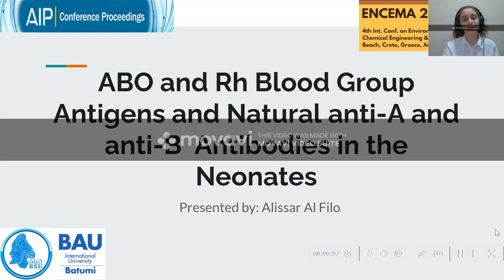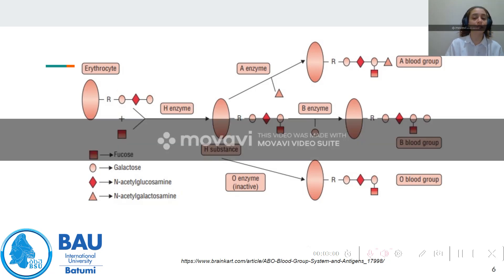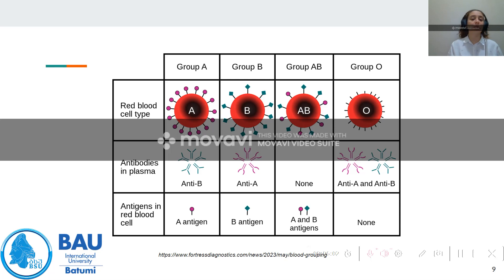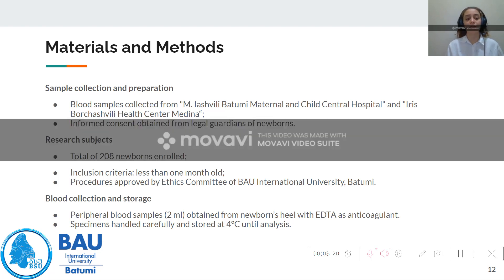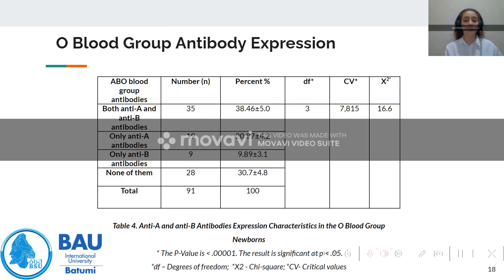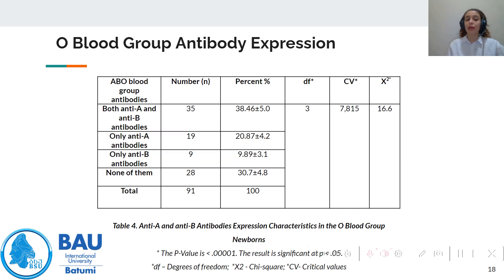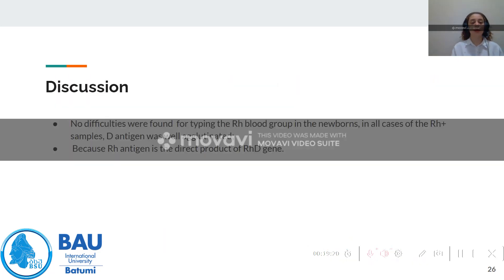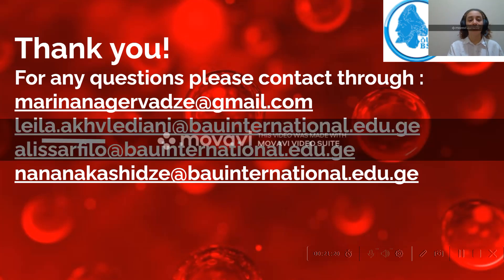ABO and Rh blood group antigens and natural anti-A and anti-B antibodies in the neonates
by Shorena Gabaidze, Marina Nagervadze, Leila Akhvlediani , Nana Nakashidze, Alissar Alfilo, Irine Tsintsadze,  Nato Gorgadze, Rusudan  KhuKhunaishvili, Marina Koridze, Tea Koiava, Ketevan Dolidze, Tamar Bakhtadze